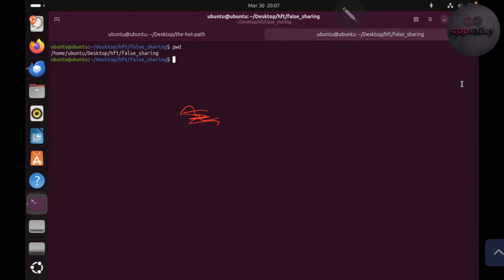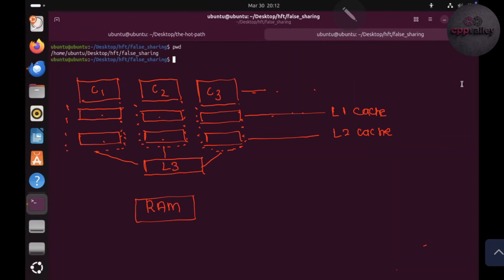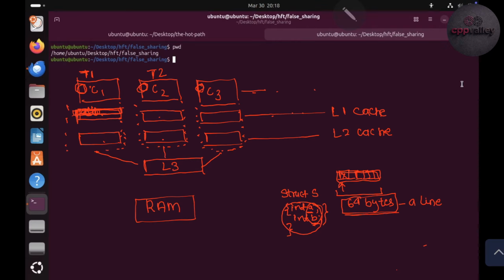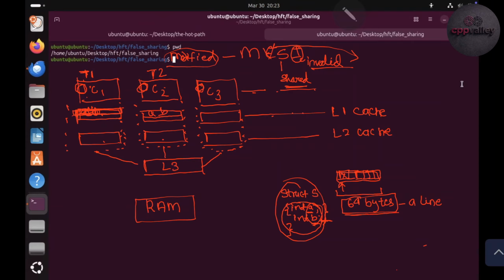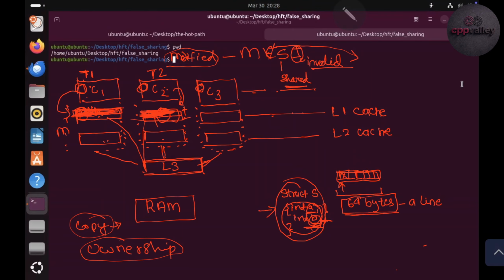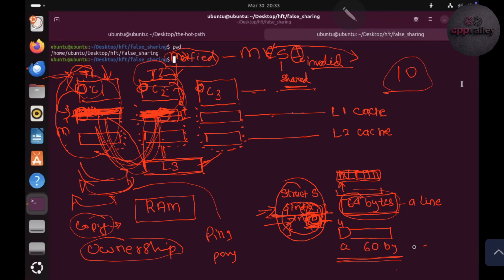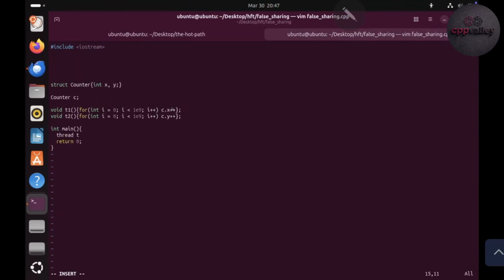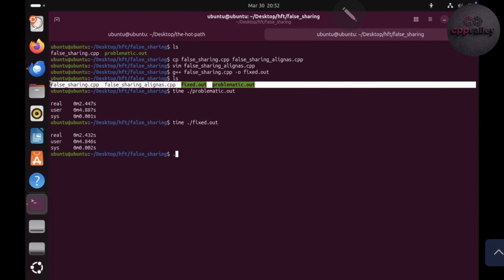Systems Mastery Series #1 | False Sharing, MESI, Cache Coherence | C++ Low Latency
From this video onwards, we begin the Systems Mastery Series — where concepts get deeper and closer to real-world performance engineering.

In this video, we break down False Sharing, MESI protocol, cache coherence, and why your multi-threaded code becomes slow even when it looks correct.

These are the exact concepts used in HFT systems, databases, and performance-critical systems at companies like Google, Adobe, NVIDIA, and Synopsys.

Next: Memory Ordering, Barriers, Lock-Free Systems.